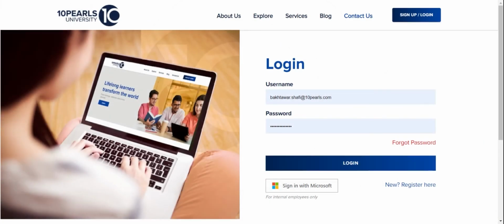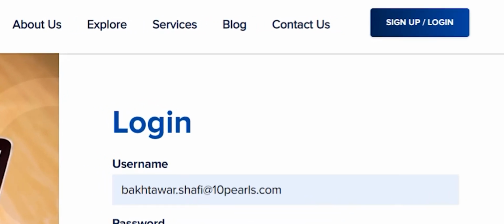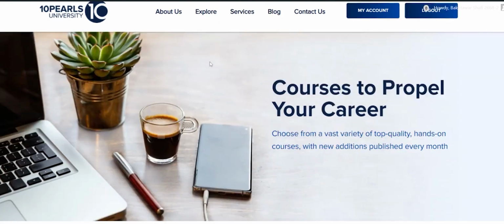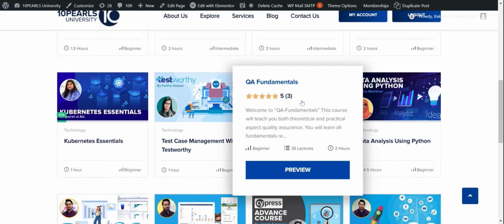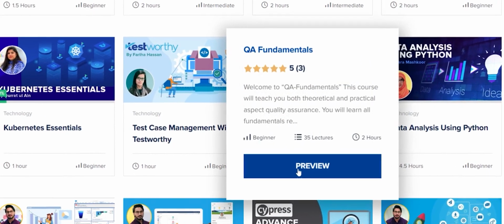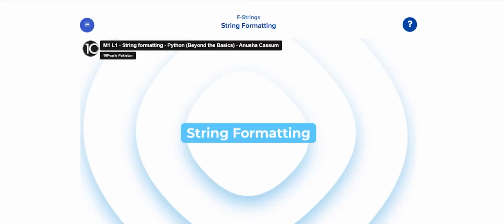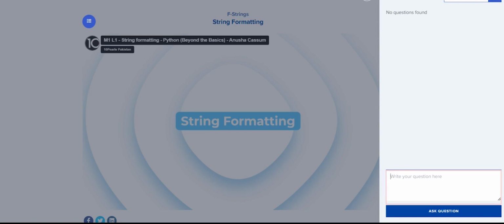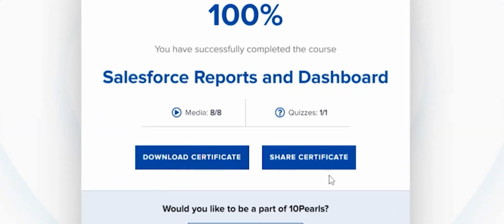10Pearls University Platform Tutorial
At 10Pearls University, we believe in empowering individuals with the latest knowledge and skills in cutting-edge technologies. Our free online courses and webinars are designed to help you stay ahead of the curve and excel in the digital world. In this video, we'll guide you through the process of using and enrolling on our 10Pearls University website.

Whether you're looking to enhance your expertise in blockchain, cloud computing, data science, or any other emerging field, our platform offers a wide range of courses taught by industry experts. From beginners to advanced learners, our curriculum caters to all skill levels and provides a comprehensive learning experience.

Our user-friendly platform provides a seamless learning experience with interactive video lectures, hands-on exercises, quizzes, and practical assignments. You'll have access to a supportive community of learners and instructors who are passionate about knowledge sharing and collaboration.

👉 Visit our 10Pearls University website today, enroll in our free courses, and embark on an exciting educational journey.